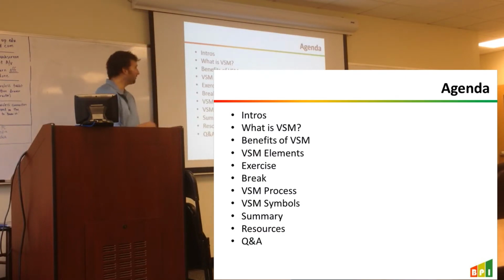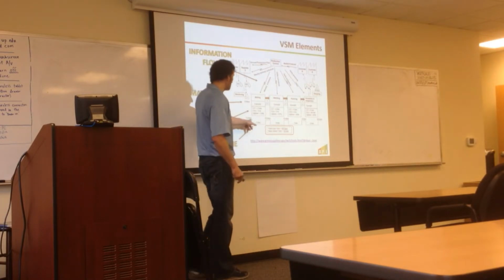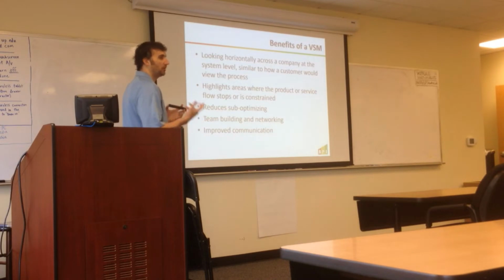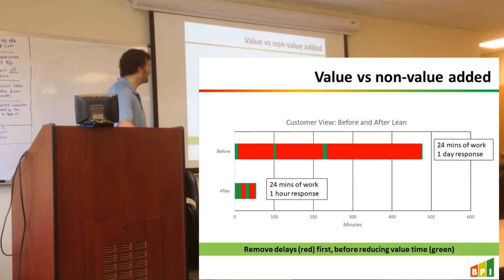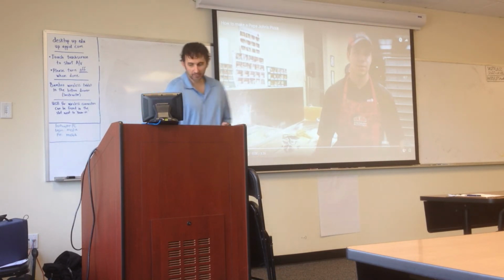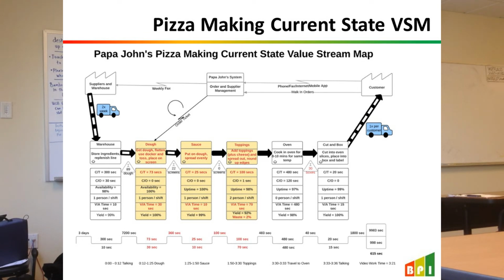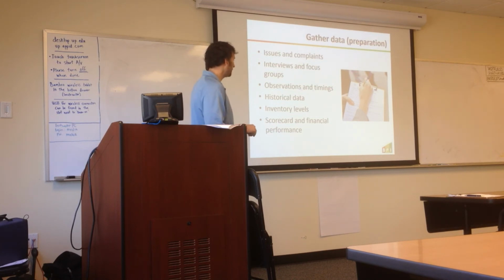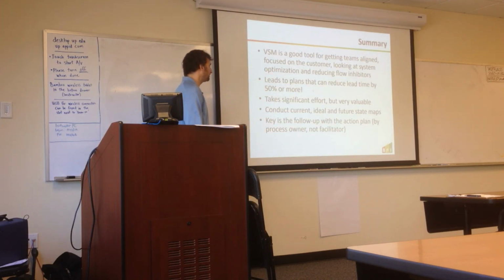Free Value Stream Mapping (VSM) Workshop Course in Portland, Oregon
One of the more popular tools in Lean methodology is a Value Stream Map (VSM). It is the structure for capturing the entire system, from the time your customer requests a product or service from you, to the time you deliver that product or service.

VSMs are a great starting point for improvements, as they allow you to see the system constraint, and see how all the individual processes work together (or fail to do so), and the impact that has on the overall response time to the customer.

Here is the VSM Course agenda:

* What is VSM?
* Benefits of VSM
* VSM Elements
 ** 4 areas of a VSM: Information Flow, Material Flow, Data Boxes, and Timeline
* Exercise
* VSM Symbols
* Summary
* Resources
* Q&A

We used a simulation to help you observe the process, collect data and each major step, and teach you to be able to create your own VSM for your processes.

You can download the slides and VSM data box templates

There are a couple broken links in the slides and video. Here are the new links:
There are a couple acronyms you might not be aware of:

C/T = Cycle Time
C/O = Changeover Time
VA = Value Added Time
NVA = Non-Value Added Time

This workshop was held in 2017 in Portland, Oregon by Brion Hurley of Business Performance Improvement

If you'd like to learn more about Lean, check out our low-cost online courses through OpEx Learning, Lean Introduction and Lean Fundamentals. We also offer all levels of Six Sigma training and certification.